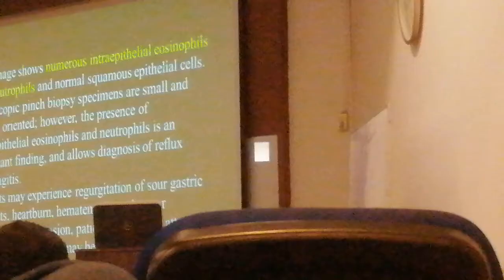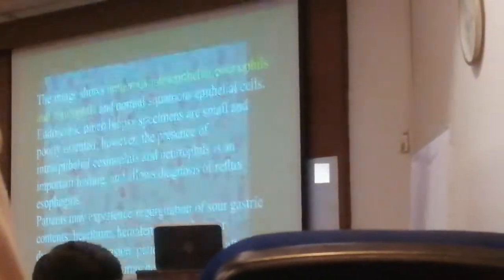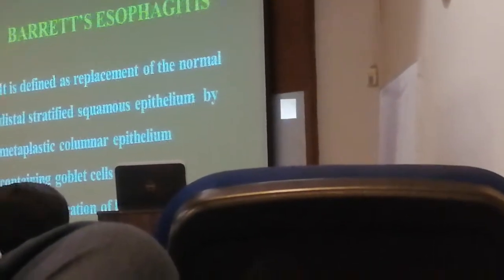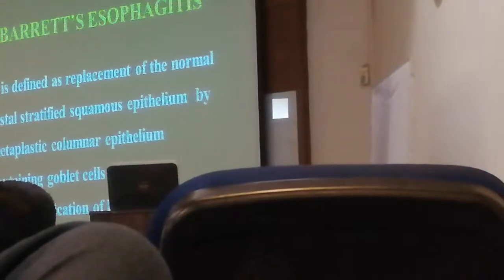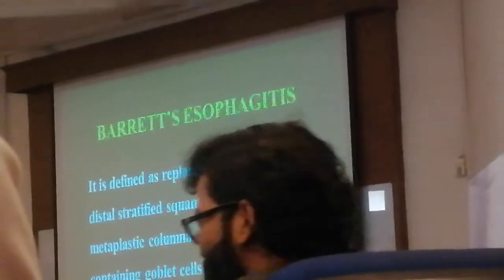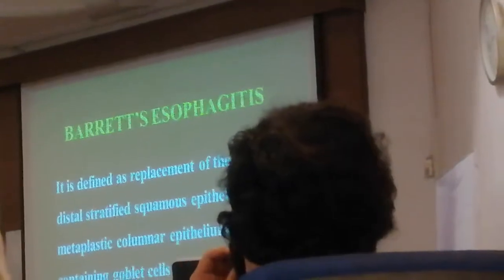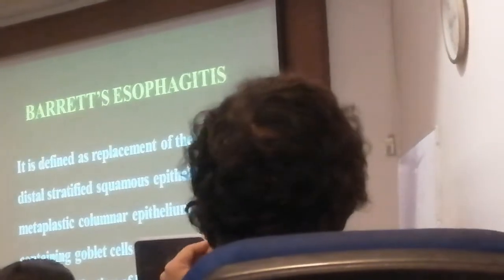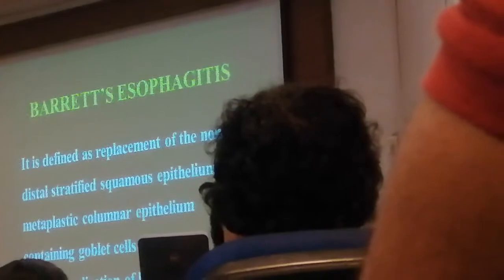GIT special pathology lecture. barretts o esophagus May 19, 2022